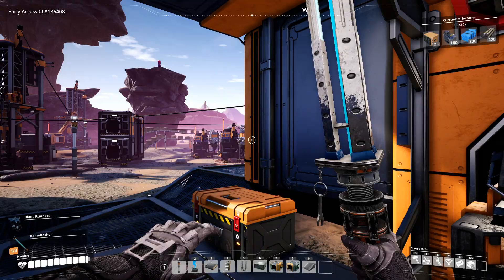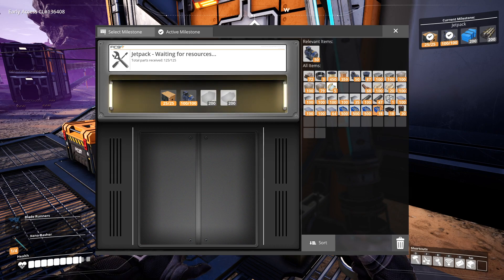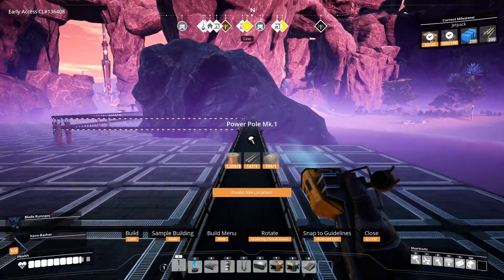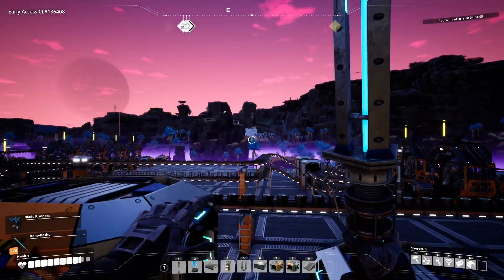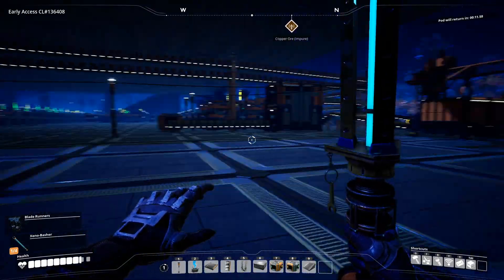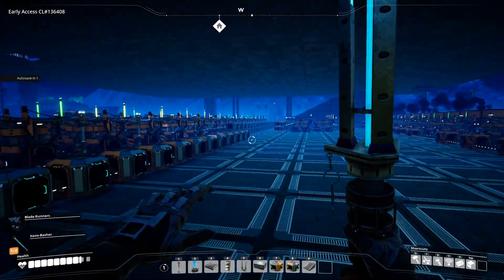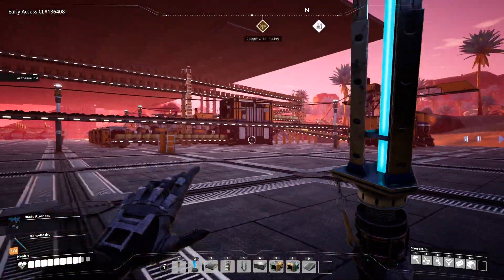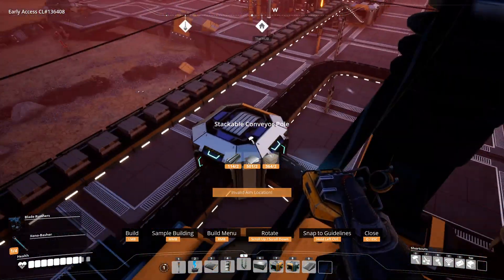New Truck Stations - Let's Play Satisfactory Update 3 Part 56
In part 56 of this let's play of Satisfactory Update 3, I build the Truck Stations to bring Plastic and Rubber into the factory, and record the routes the trucks will take to do that. Now I'll have to hope they don't crash into each other.